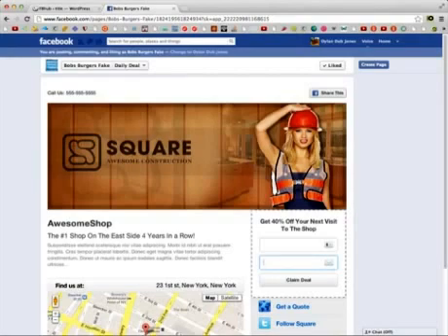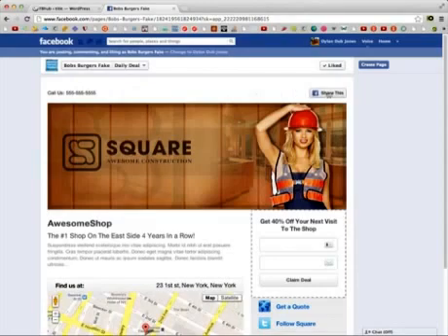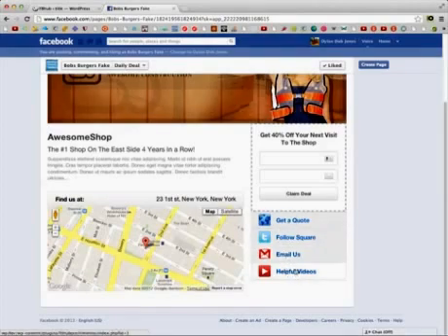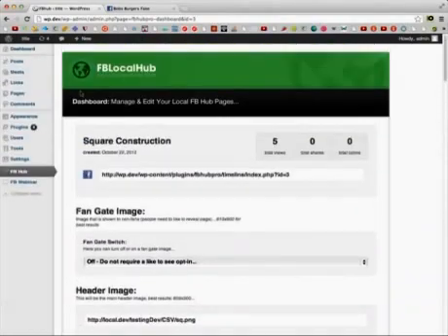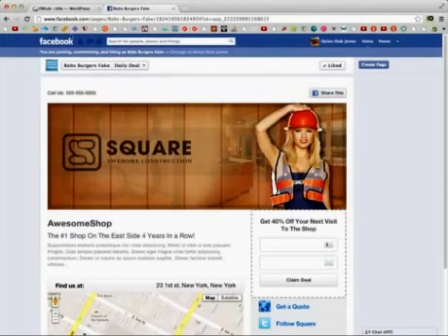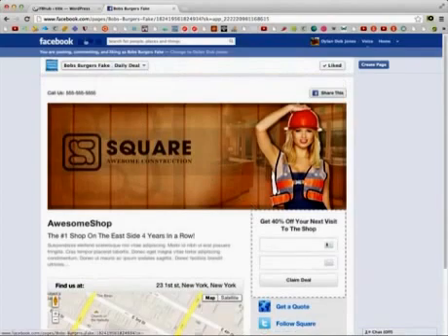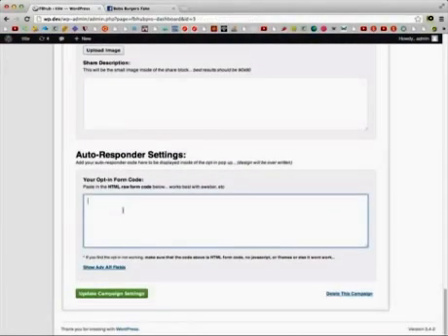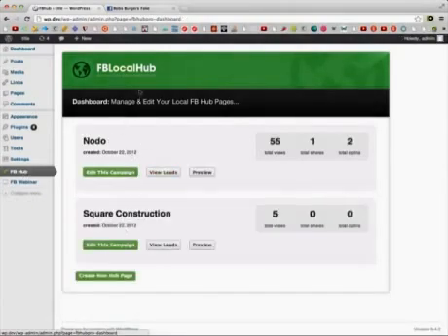WP FB Local Hub tutorial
- Facebook Local Hub Pages Pro: Create Pro Business Hub Pages in Seconds!